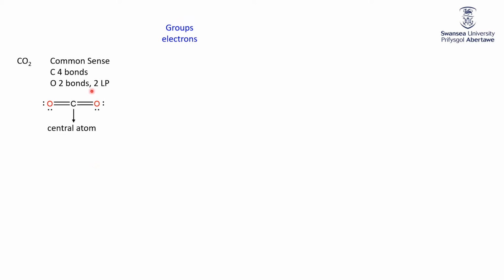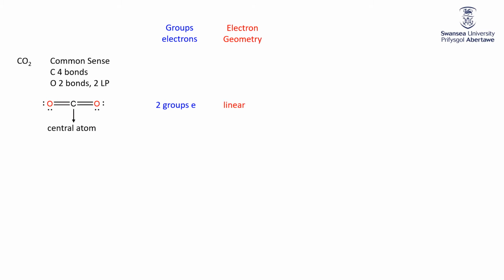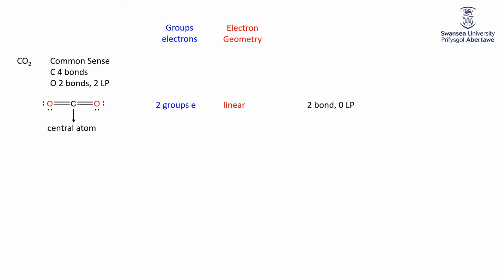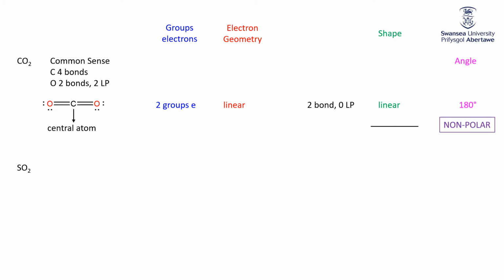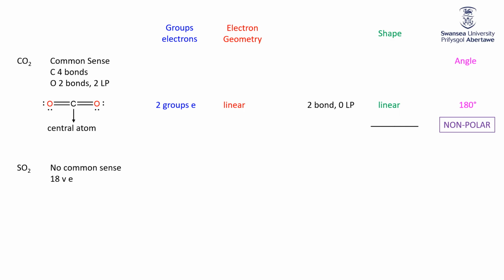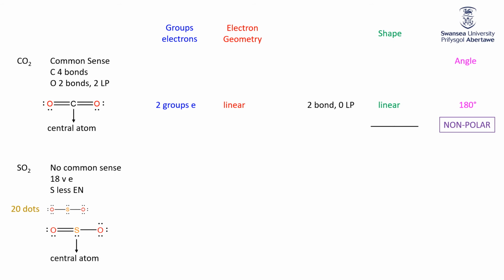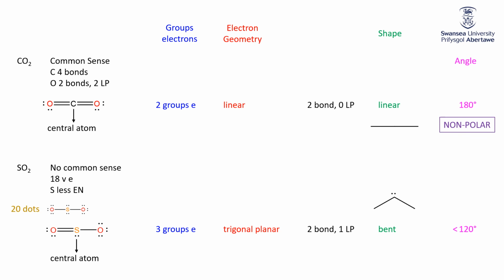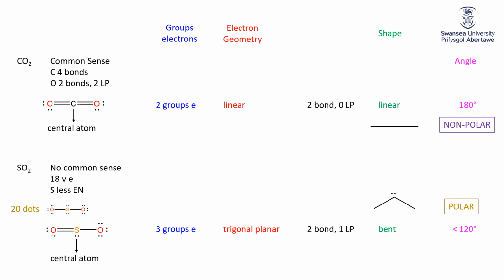Molecular Structure 2 Worksheet Structures 1 and 2